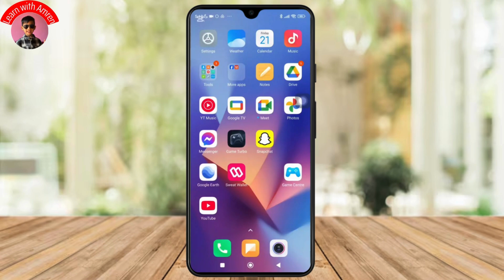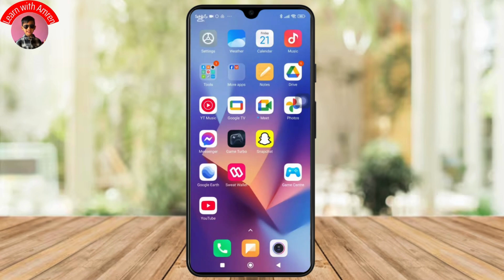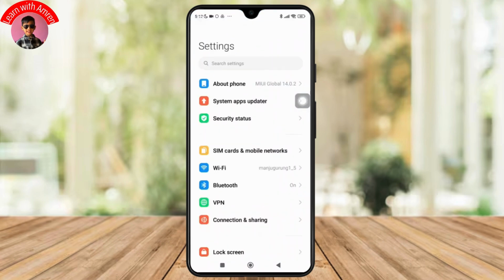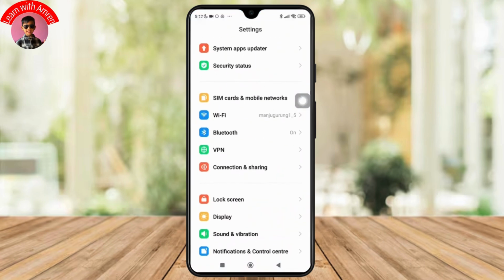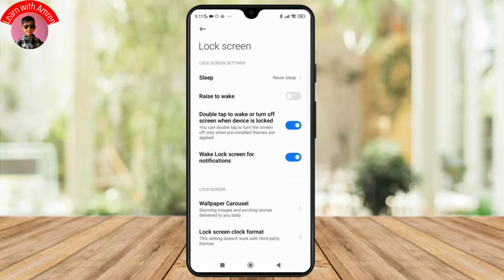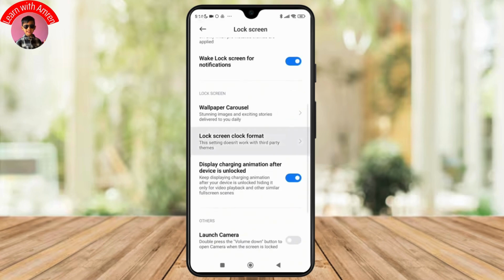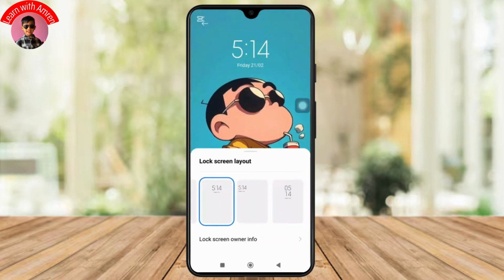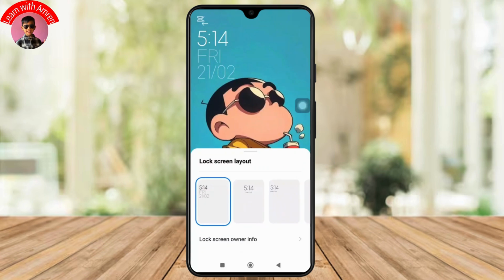How to Change Lock Screen Clock on Android Device Tutorial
How to Change Lock Screen Clock on Android Device (2025)!

Want to customize your Android lock screen clock but don’t know how? This video will guide you through the steps to change your lock screen clock settings on your Android device. Whether you prefer a different style, size, or layout for your clock, this tutorial has you covered. Learn how to personalize your lock screen and make your device uniquely yours. Watch now to see how to change your lock screen clock on Android today!

Timestamps:

00:00 How to Change Lock Screen Clock on Android
00:10 How to Customize the Lock Screen Clock Settings on Android